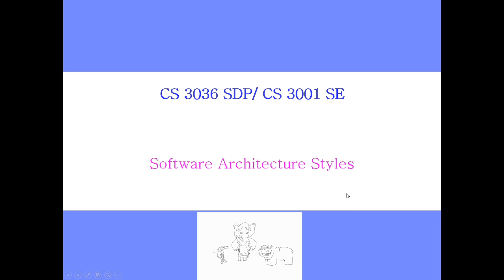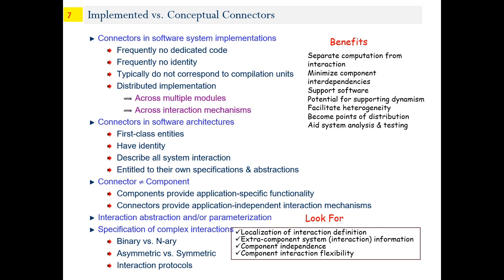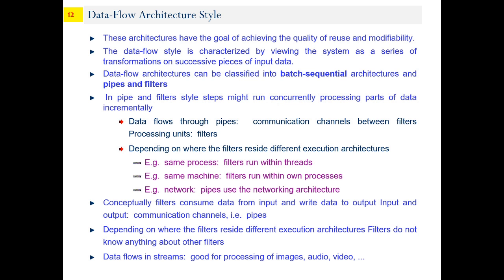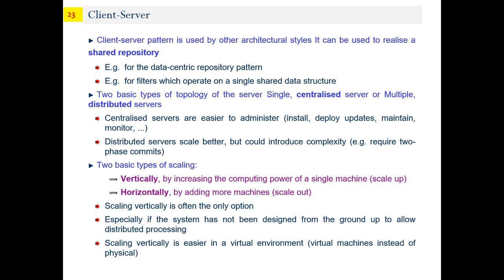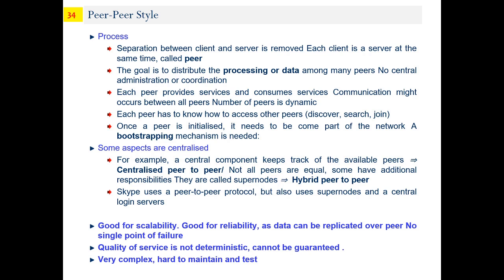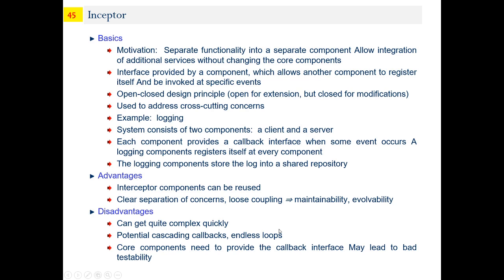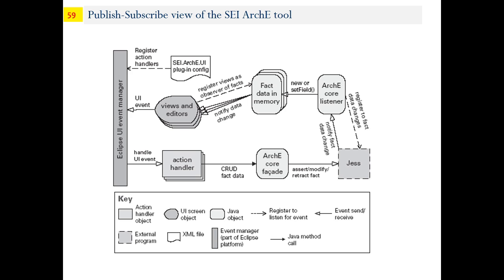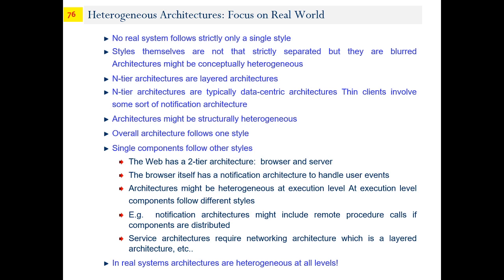Software Architectural Styles